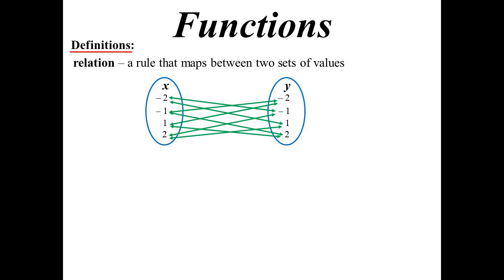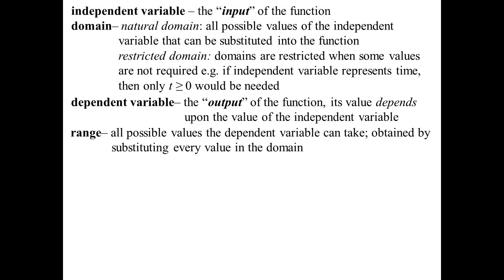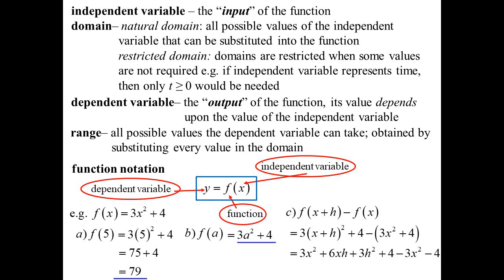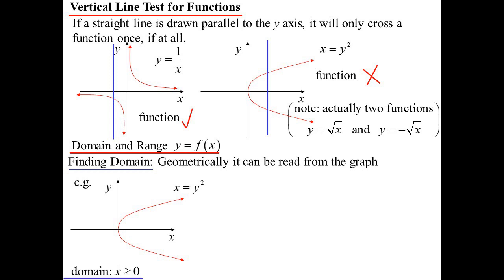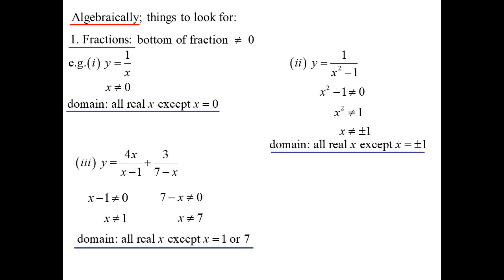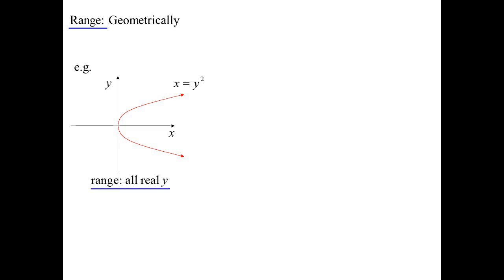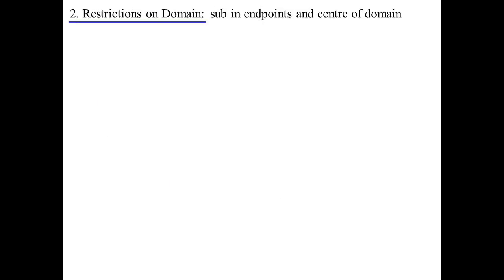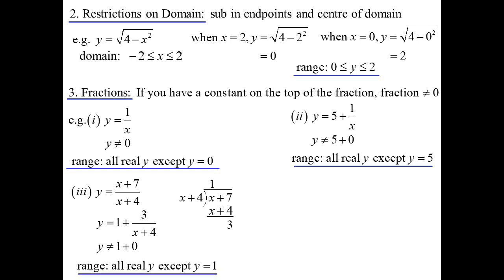11X1 T03 01 functions 2023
Discovering functions and their domain and range